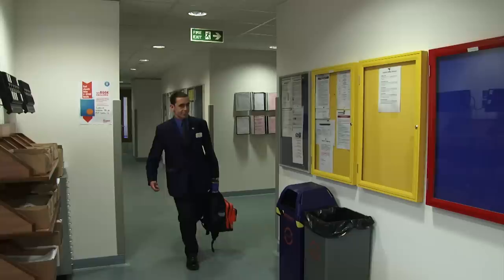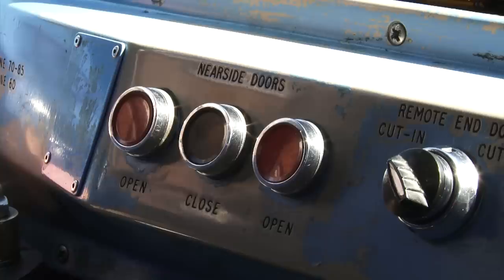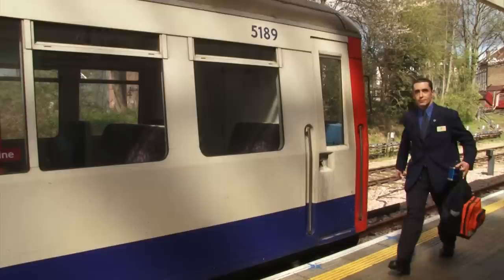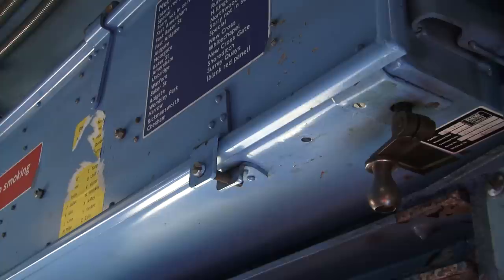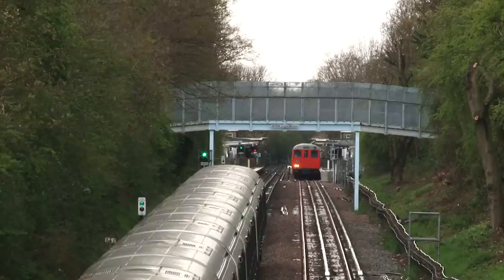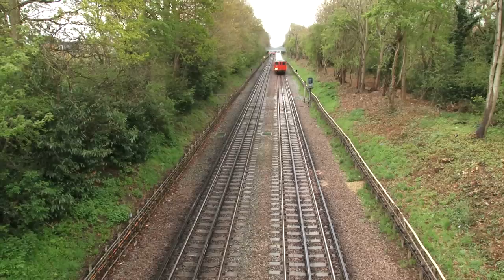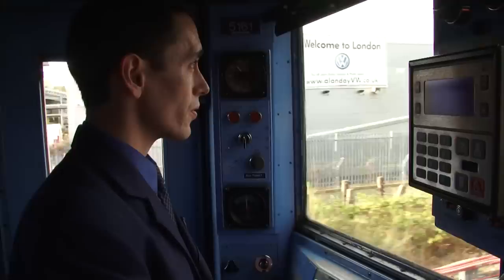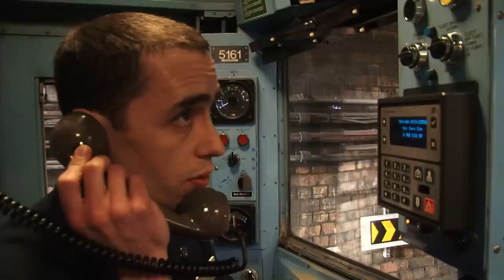From A to S - Documentary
Originally released as a 30 minute DVD, this is the 14 minute version of the 2012 Documentary 'A to S' in which we accompany driver Richard Griffin in the spring of 2012 - the time when A-Stock trains were being phased out and replaced by newer S-Stock trains on the Metropolitan Line.

All old A-Stock trains were gone by September 2012.

The full-length documentary is no longer available to buy on DVD, only this edited down version will be published here.